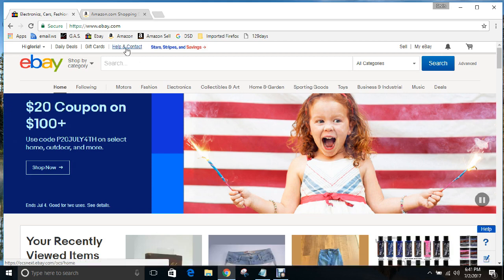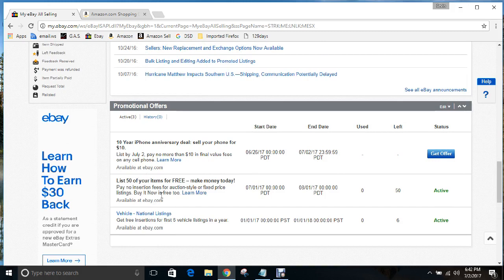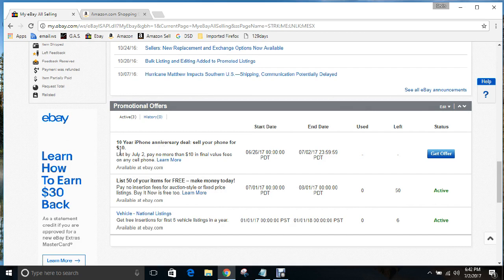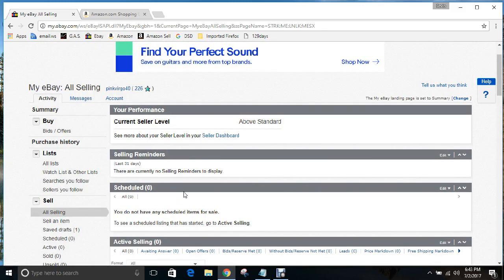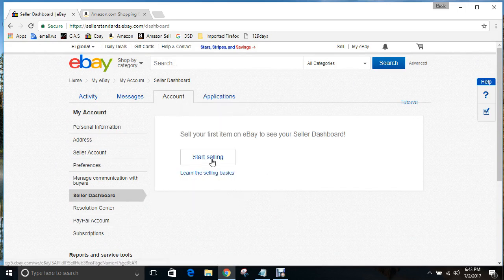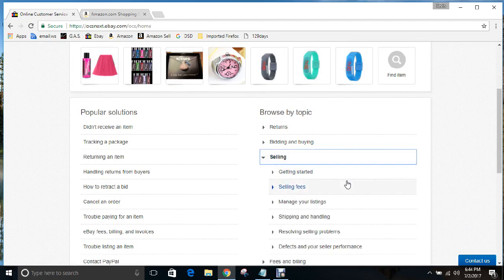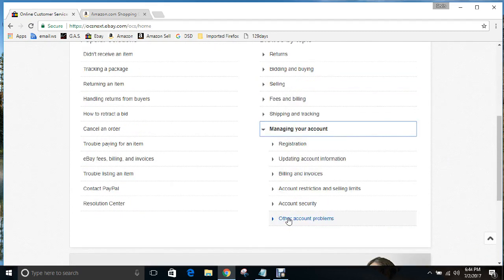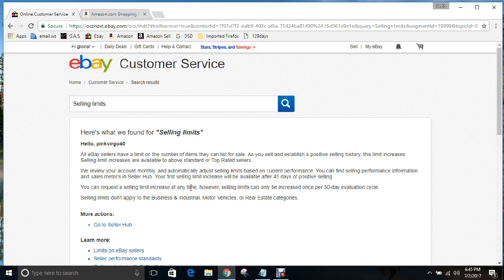How To Raise Your Ebay Selling Limits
A brief overview about how to raise your Ebay selling limits